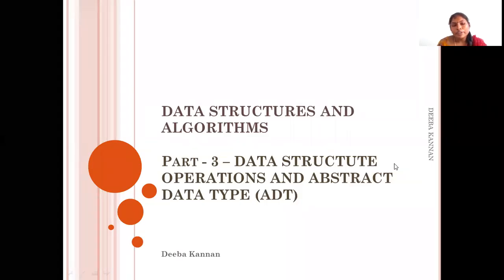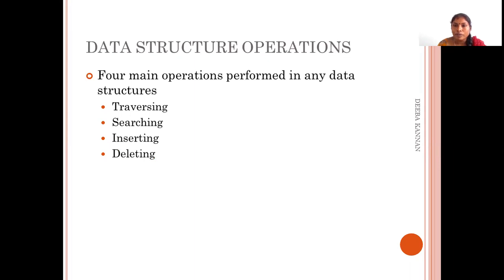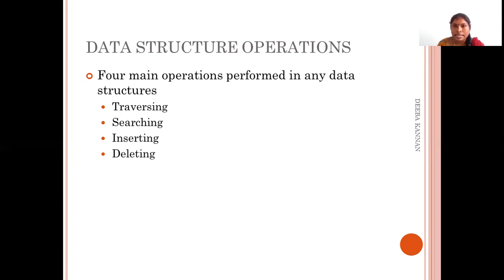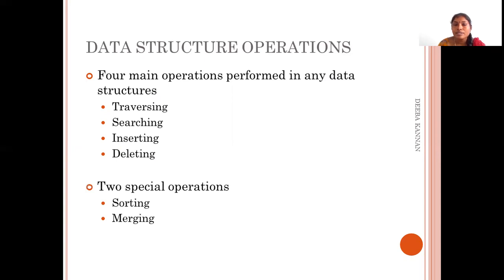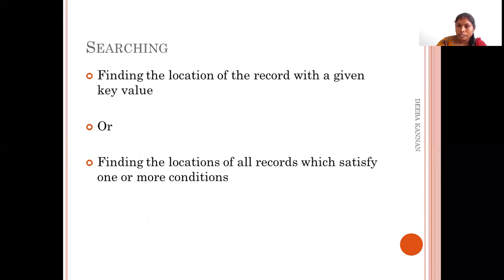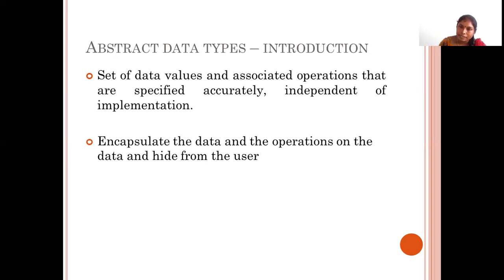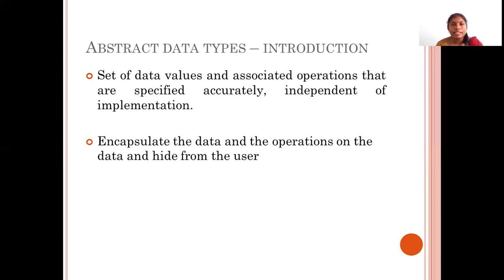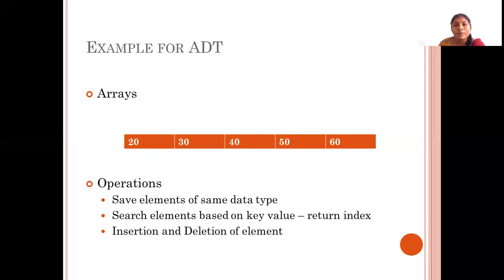Data Structures - part 3- Operations Performed in Data Structures by Deeba Kannan